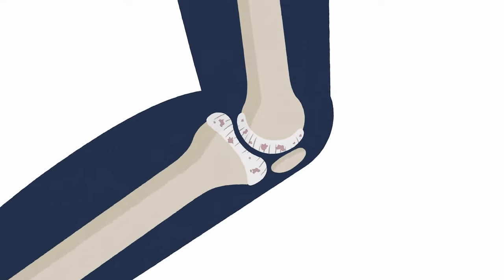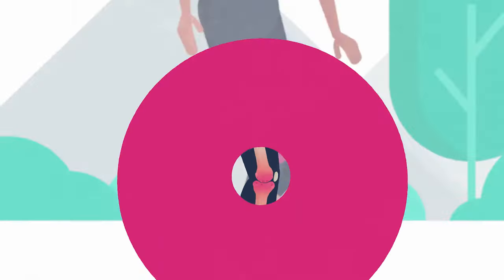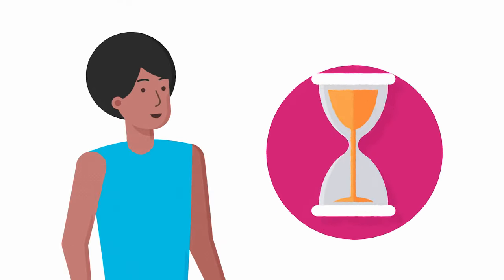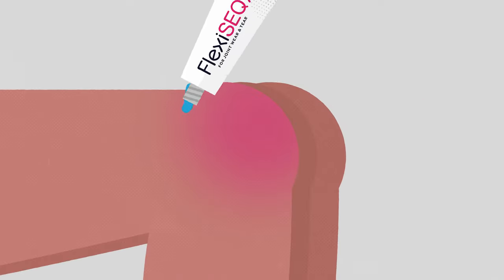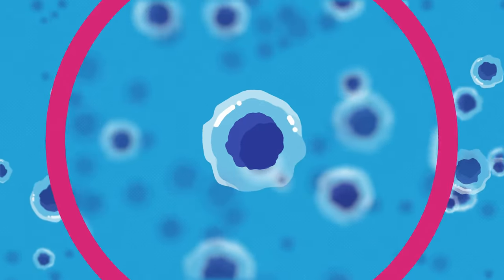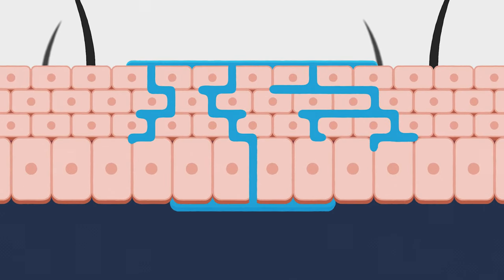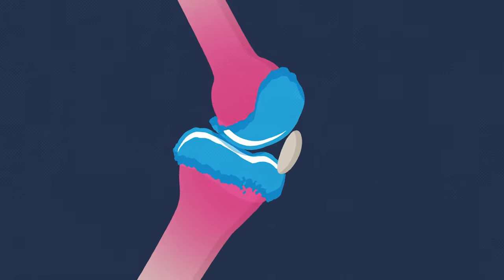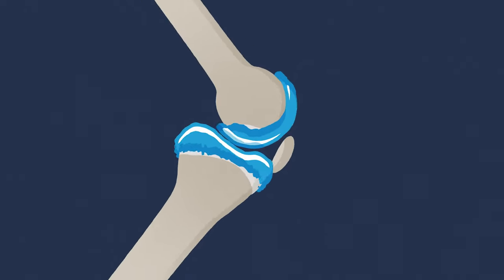How FlexiSEQ For Joint Wear & Tear Works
Whether you're cycling to work, walking the hills, hitting the gym or taking a weekend yoga class, FlexiSEQ provides trusted relief from the pain and stiffness of joint wear and tear to keep you moving.

to learn more.